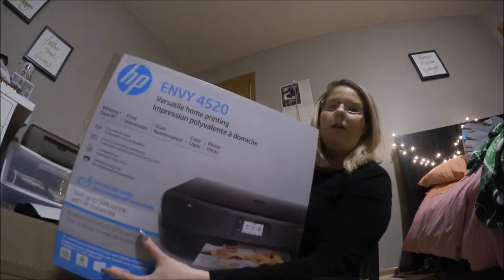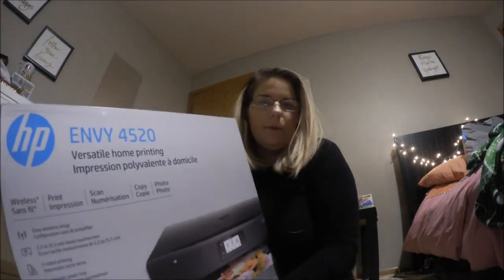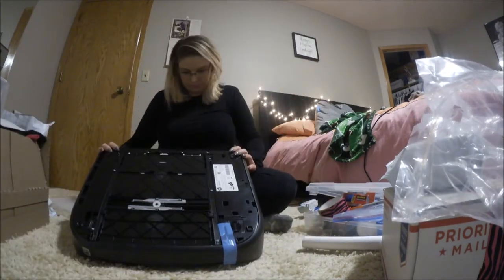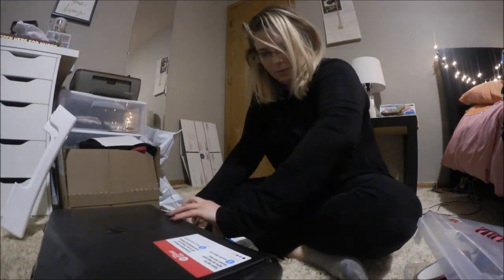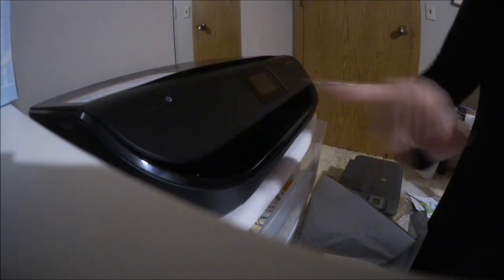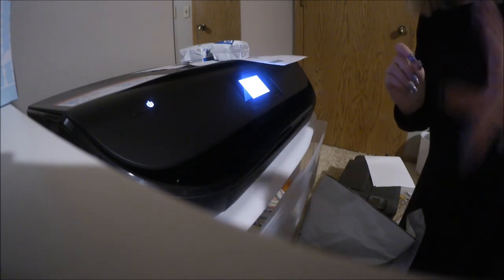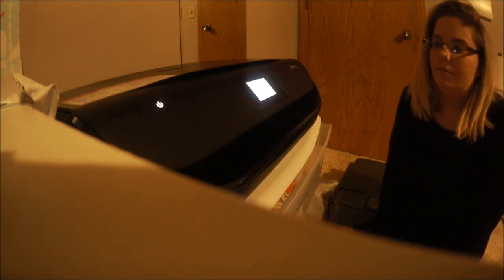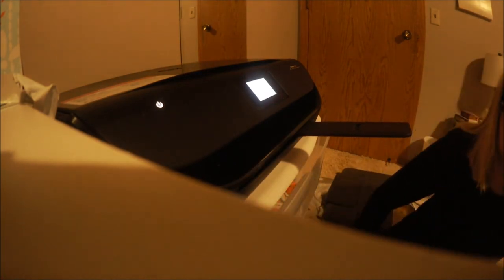My Printer Died at the Worst Time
Hey, Guys! My old printer crapped out on me. I have been selling alot on my Poshmark account and needed a new printer to get labels ready for delivery.
LET'S BE FRIENDS
PRODUCTS MENTIONED
-HP Envy 4520 Printer
MAKEUP WORN
Face:
Bare Minerals Smart Combination Smoothing Lightweight Emulsion
Too Faced Hangover RX Replenishing Face Primer
Tarte Shape Tape Concealer // Light Neutral
Cover Girl 3in1 Foundation // 832 Nude Beige
MAC Mineralize Skin Finish // Light Plus
MAC Bronzer // Matte Bronze
MAC Blush //Melba
Anastasia Nicole Guerriero Glow Kit // Forever Young

Eyes:
Kat Von D Tattoo Liner // Trooper Black
Covergirl Supersizer Mascara // Blackest Black
Maybelline NY Eyeliner // 701 Onyx

Brows:
Jordana Fabubrow Pencil // Taupe
Maybelline Browdrama Mascara // Blonde

Lips: NONE
TOOLS
Real Techinques Sponge
Sigma Brushes
IT Cosmetics Brushes
CLOTHING & ACCESSORIES
Leggings: Old Navy L
Dress: Old Navy L
Eye Glasses: Gianni Po
FILM/EDIT
Camera: Canon EOS T5i/ Canon Vixia Mini
Edit: Windows Movie Maker/ iMovie
I'm on POSHMARK!
SHOPAHOLIC?  Earn money when you shop online with EBATES!